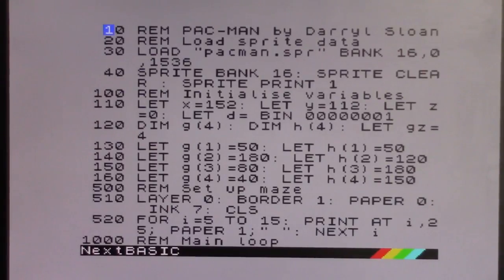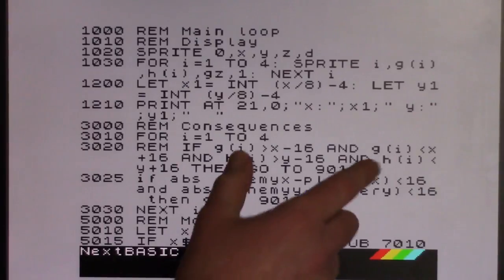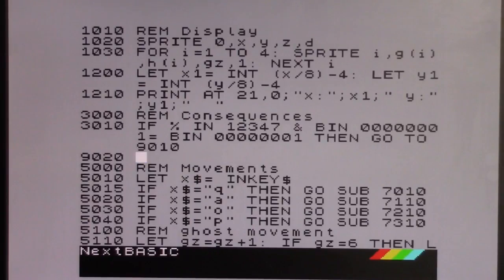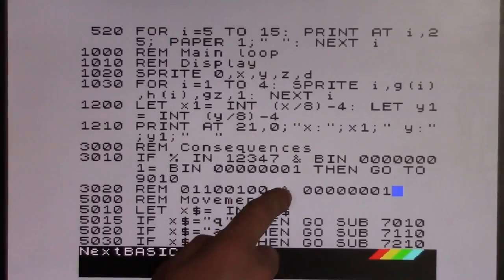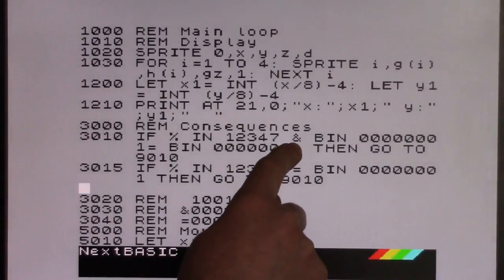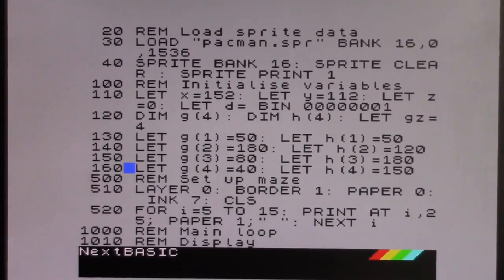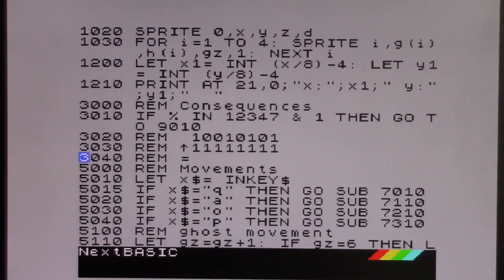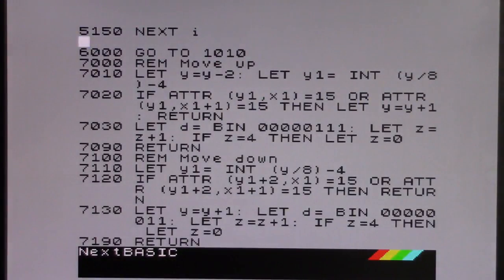NextBASIC sprites tutorial #4: pixel-perfect collision detection of any shape (ZX Spectrum Next)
First, I optimise the box collision method described in tutorial #3, then I show a different, shorter method that allows pixel-perfect detection by ignoring the transparency.